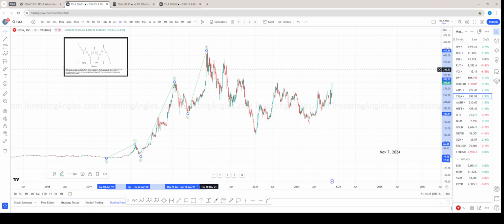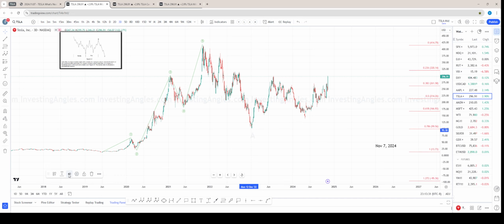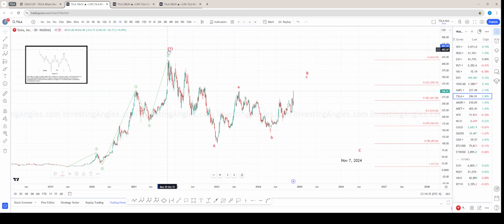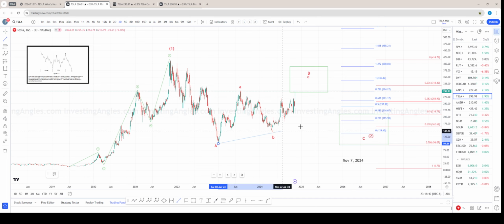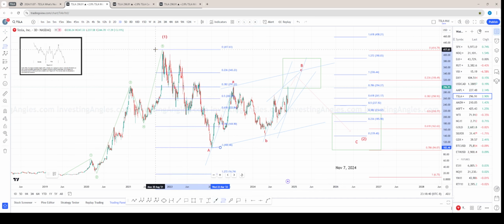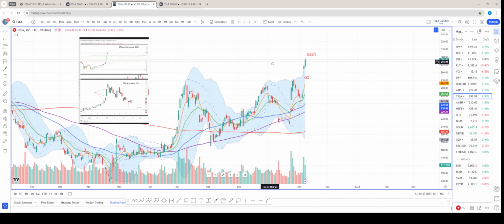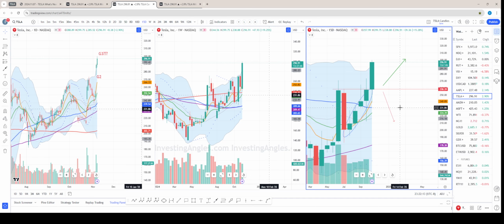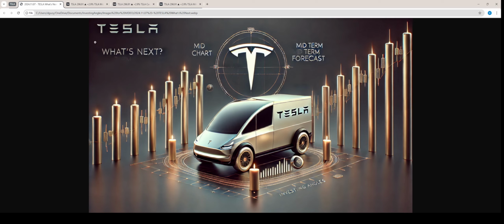TSLA - Mid Term Forecast | Nov 8, 2024 | Elliott Wave Analysis by Investing Angles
Welcome to Investing Angles! In this educational video, we dive into the Elliott Wave analysis for TSLA, exploring what’s next for the company. Our technical insights aim to help you understand potential market movements and trends, so you can stay informed and prepared.

We’ll cover recent price action, key support and resistance levels, and what these signals mean for TSLA in the near future.

Get ready to explore TSLA’s next moves with Investing Angles!